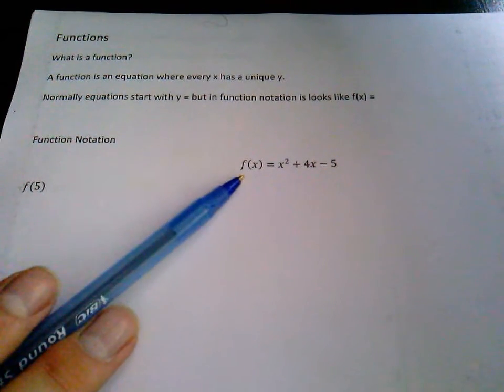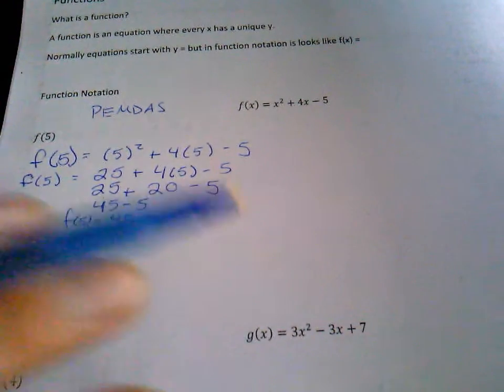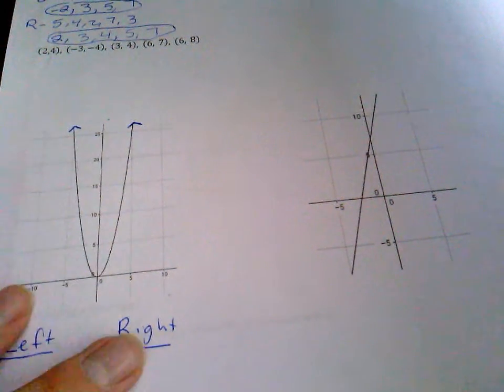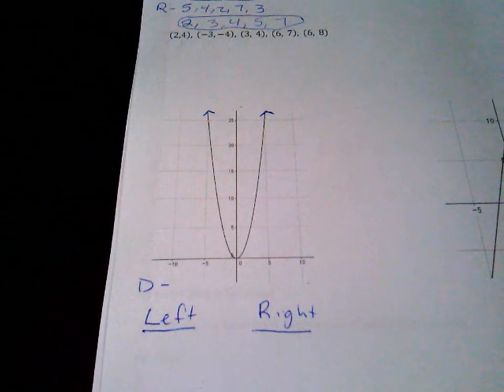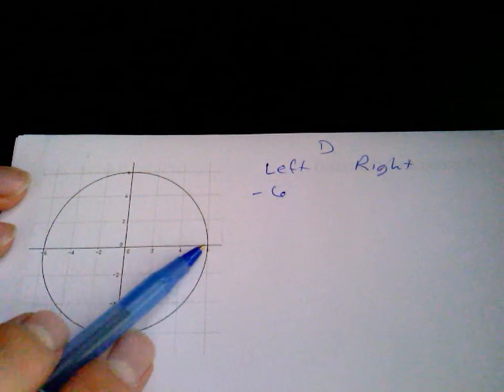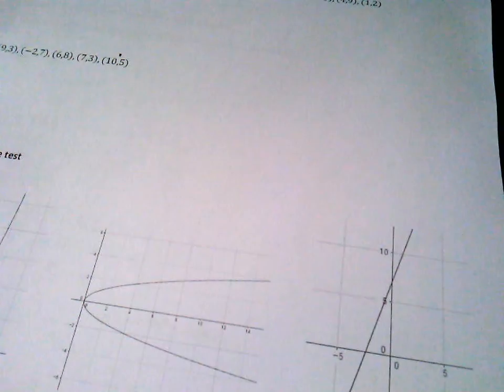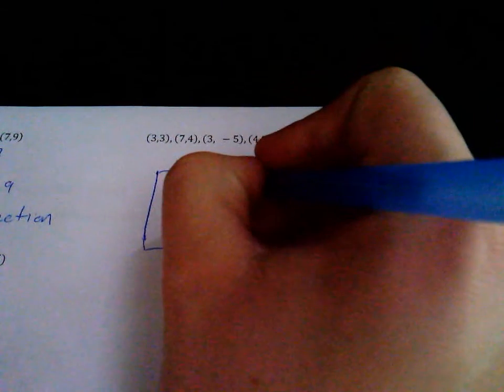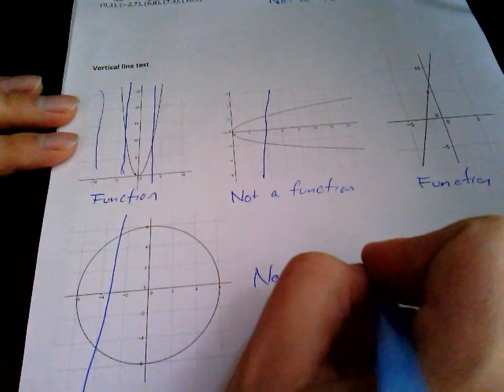Domain, Range, and Functions